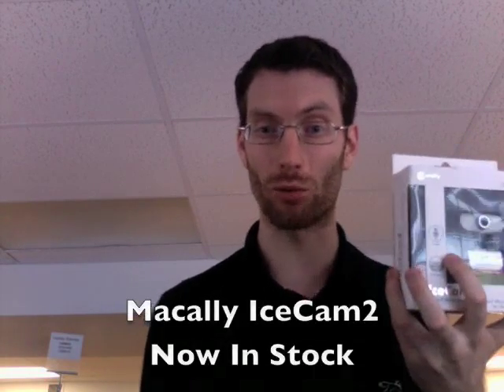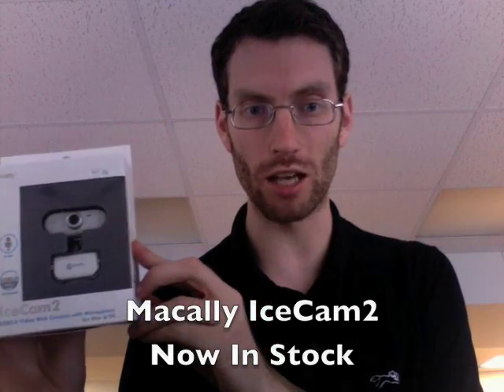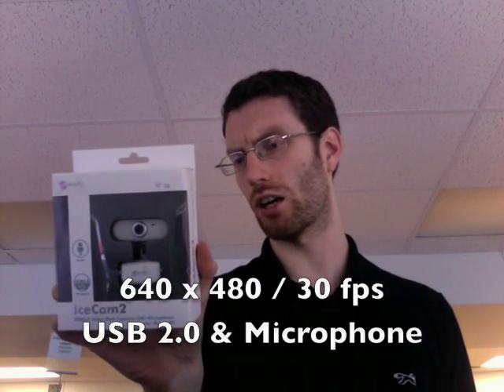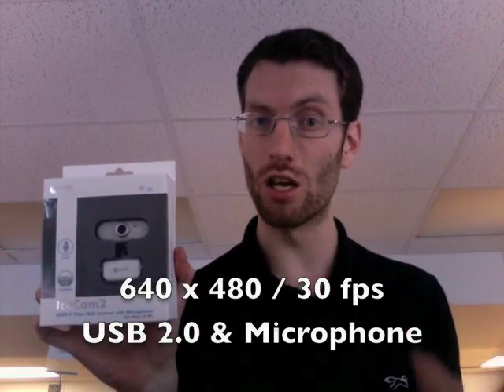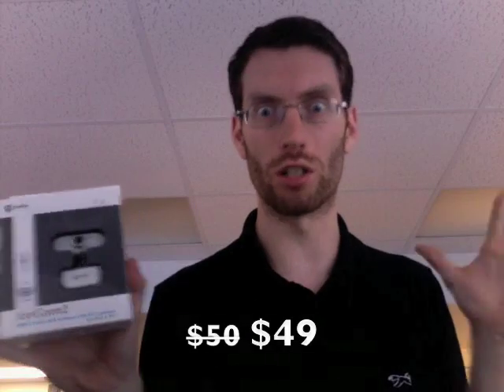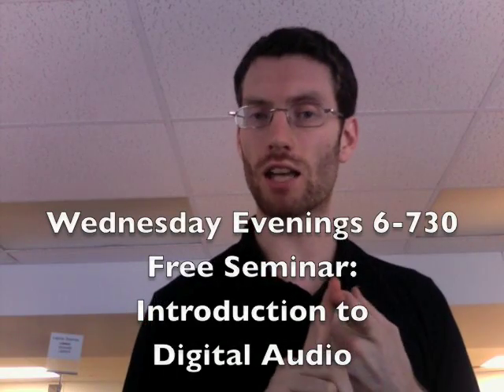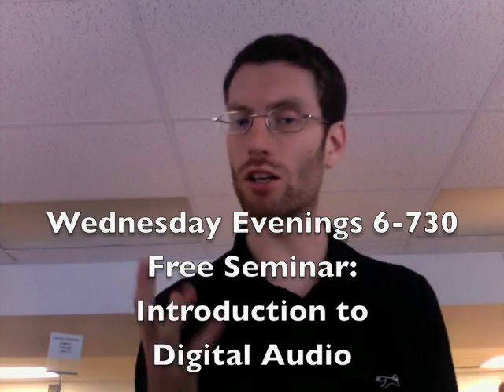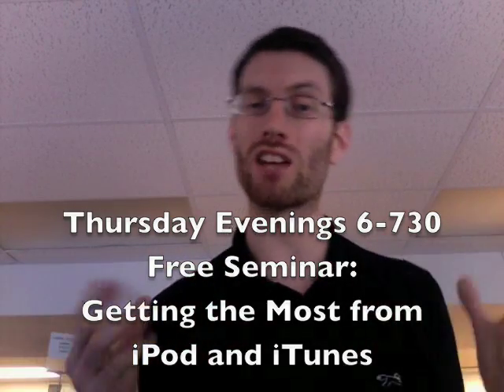New Webcams & Free Seminars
At Beamecho we have started up our free seminars again.
Wednesdays 6-730 Introduction to digital Audio (Make music on Mac)
Thursdays 6-730 Getting the most from your iPod and iTunes